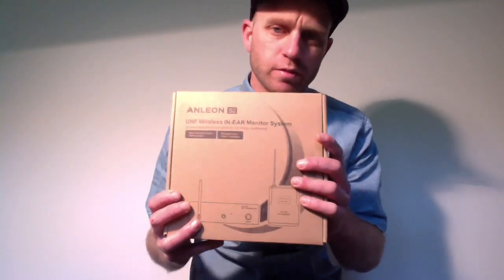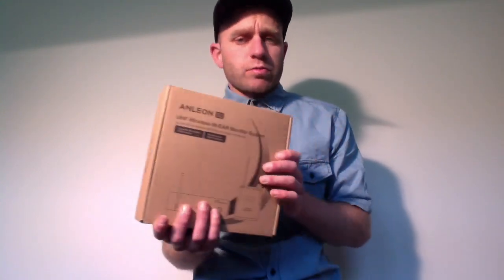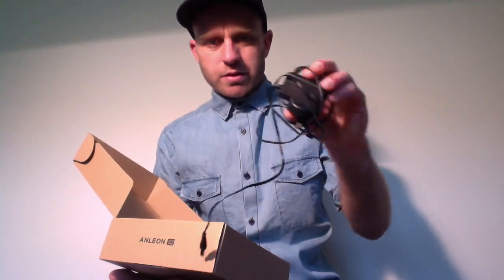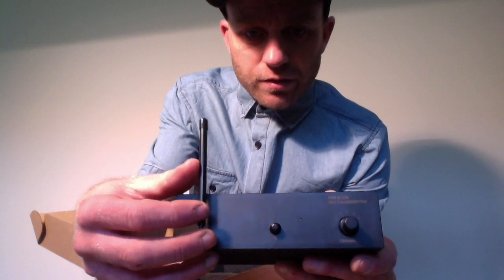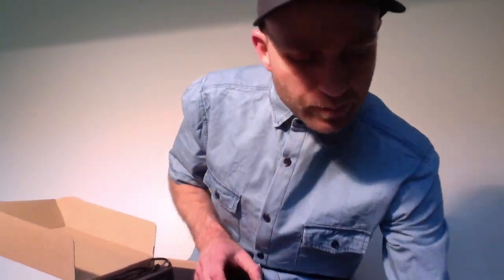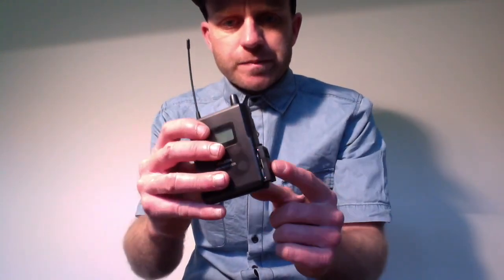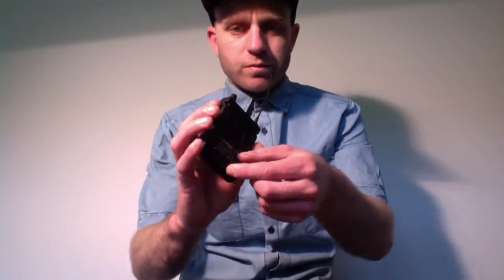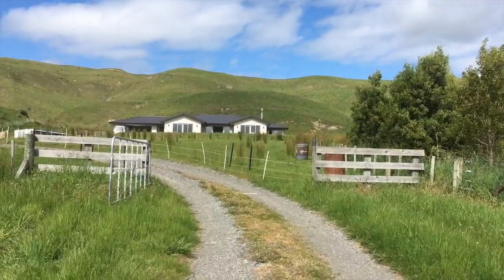Cheap Wireless In Ear Monitor System Anleon S2 Review Demo Unboxing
Or this version is still available on ebay

This is a review, demo and unboxing of a cheap wireless in ear monitor system. costing under $100 US. This unit is great value for money, as you will see from this in depth review. These are available on ebay and amazon, Here is the new model out now they are made in China yes, but they are great quality for their price. Definitely worth the risk. This is a cheap way to get yourself set up with a wireless in ear monitor system, without breaking the bank. This will also show you legal operating frequencies in New Zealand, and will show you the six frequencies this unit can operate on.